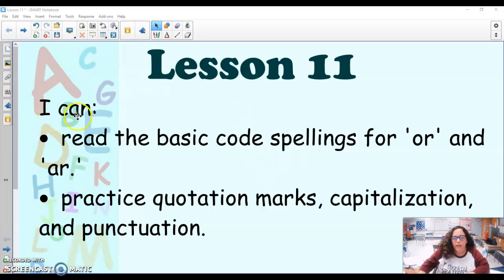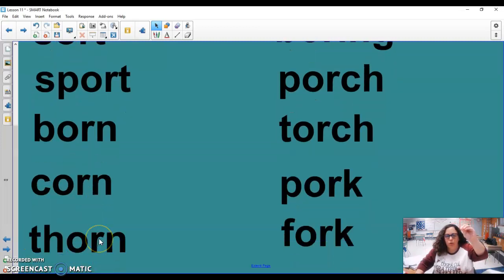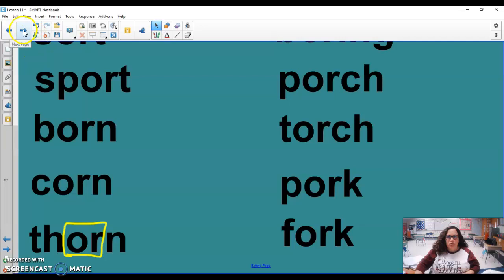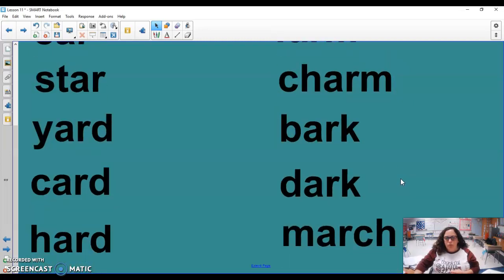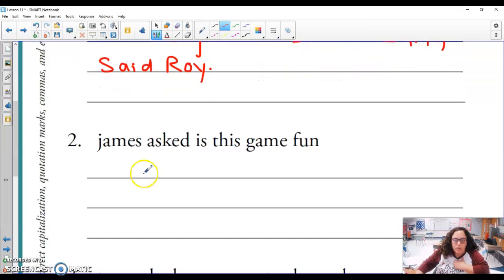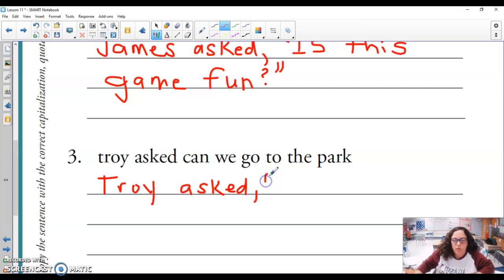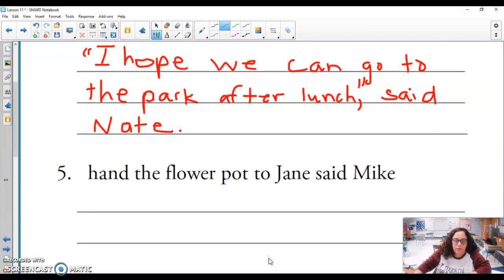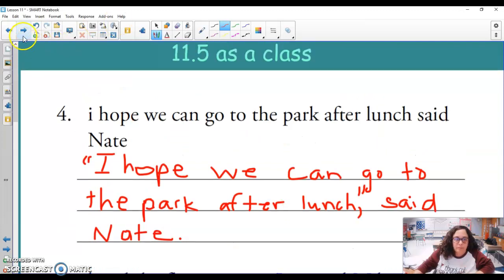Skills Lesson 11